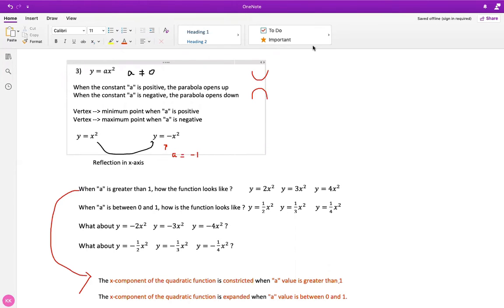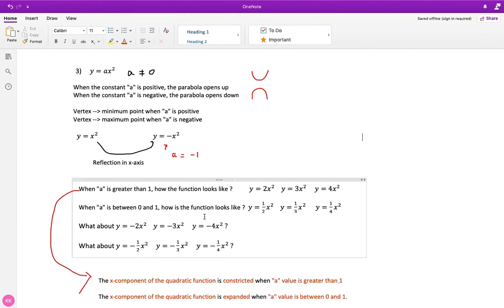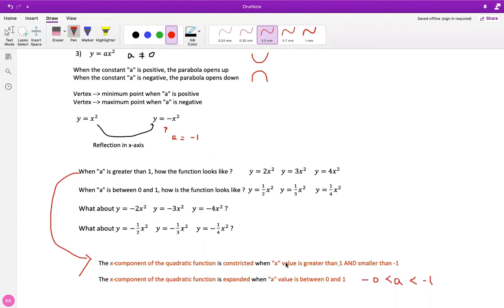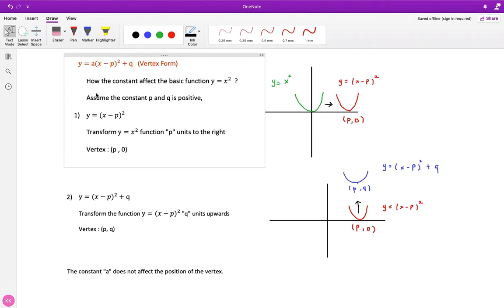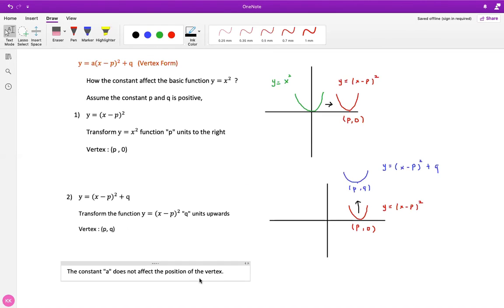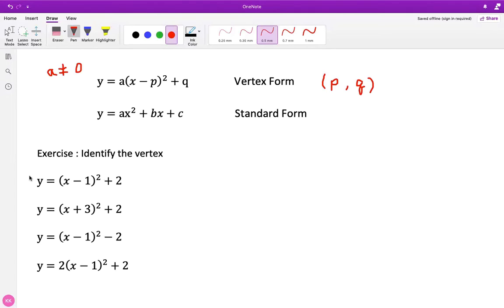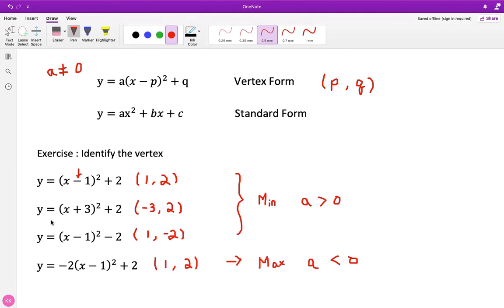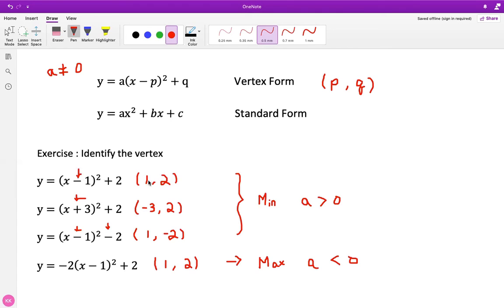BC PreCalculus 11 The Vertex Form of the Quadratic Function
The vertex form of the quadratic function can give you hints to find the vertex.